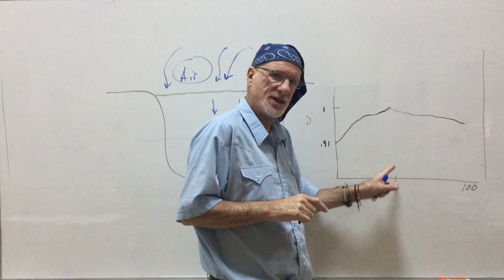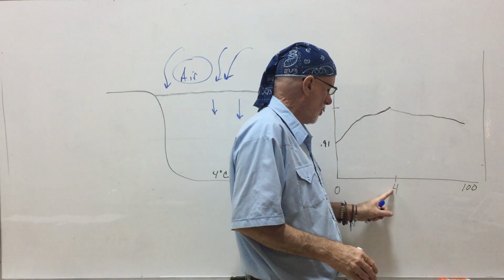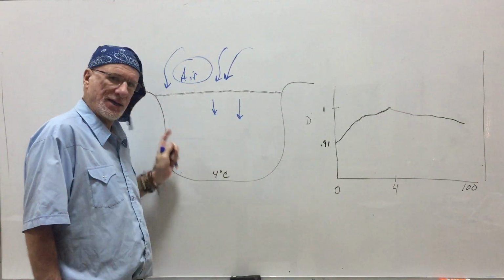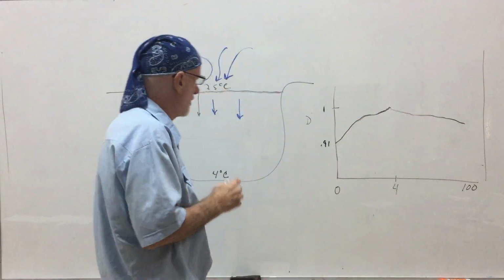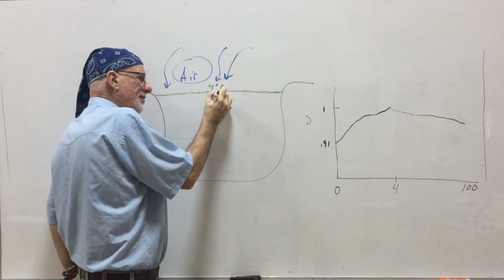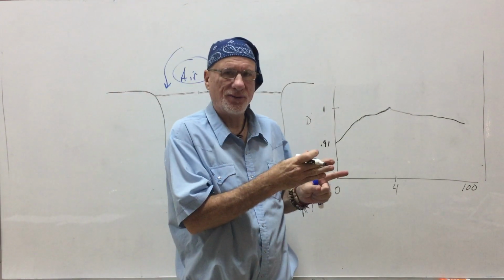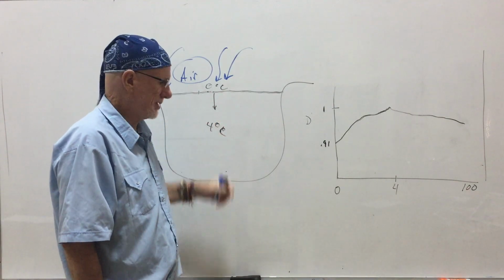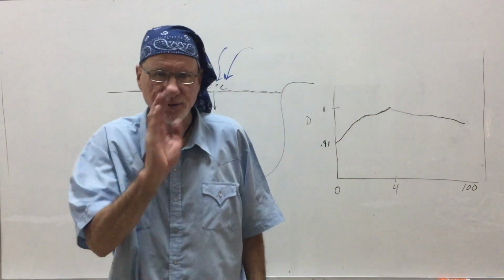Water is most Dense at 4 Degrees Celsius